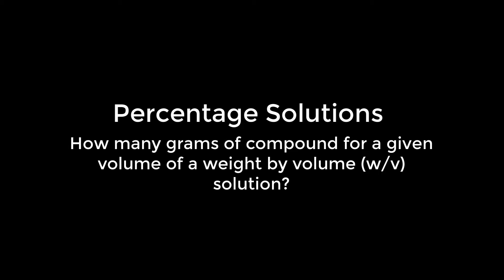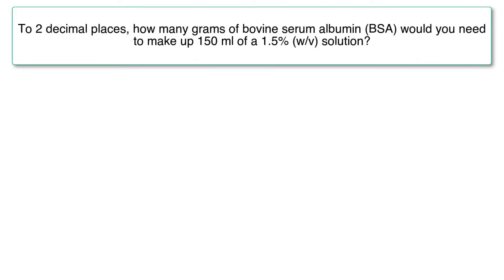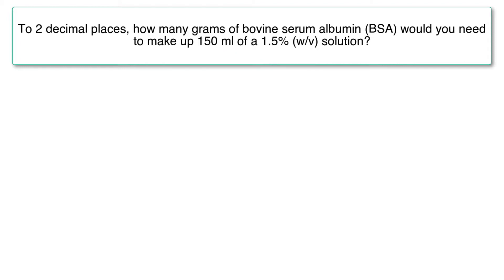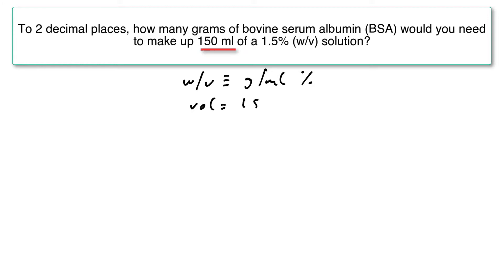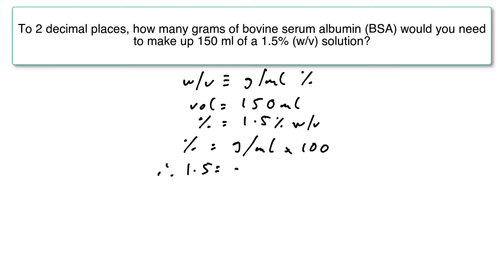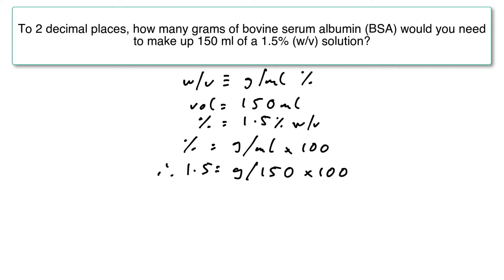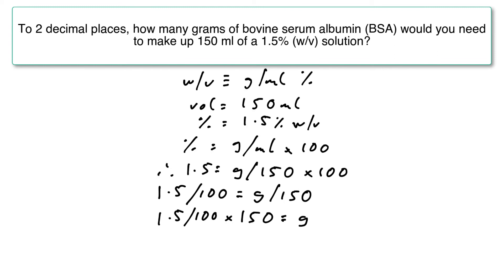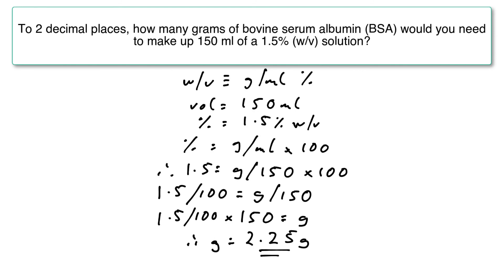Percentage Solutions (w/v) - how many grams to make a solution?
How many grams of a compound do I need to make a percentage weight by volume (w/v) solution?

This video describes how to calculate the number of grams of a compound required to make a percentage weight by volume (w/v) solution when the volume is given in millilitres (ml).

- 🌎 - You can practice your percentage weight by volume (w/v) calculations

If you have any questions, please post a comment.